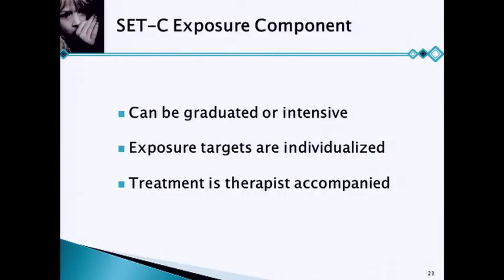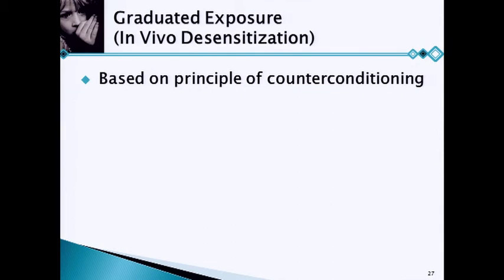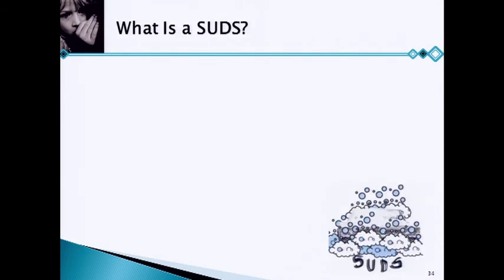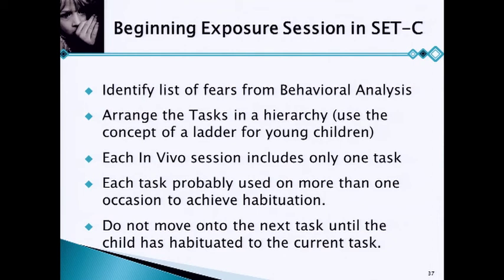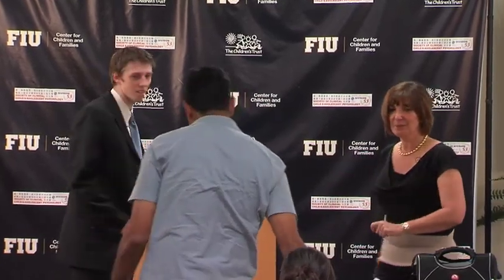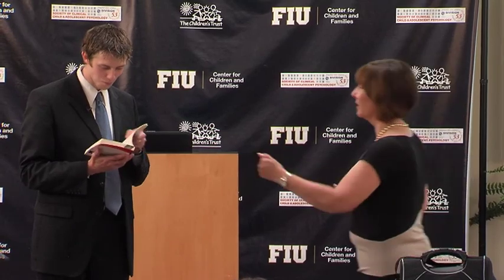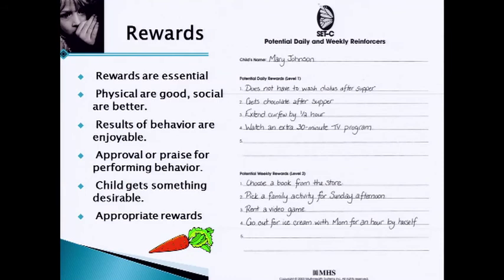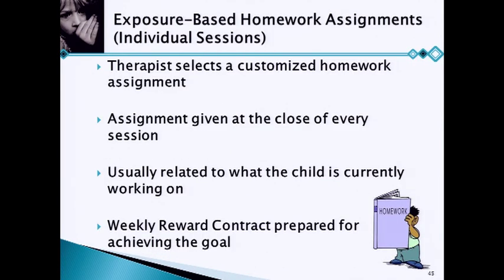PROFESSIONALS— Social Effectiveness Therapy for Children SET-C (PART 5)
ABOUT WORKSHOP:
Dr. Beidel begins the workshop by describing how social phobia manifests in children. She also describes the evidence for SET-C as an evidence-based treatment for social phobia in children. Next, she identifies the content and procedures used in SET-C and discusses the role of peers in the generalization of social skills. Lastly, she describes ways to construct exposure sessions for children with social phobia.

ABOUT SPEAKER:
Deborah Beidel, Ph.D., ABPP, is Professor and Director of the doctoral program in clinical psychology at the University of Central Florida. Her academic, research, and clinical interests focus on child and adult anxiety disorders, including their etiology, psychopathology, and behavioral treatment. Her research is characterized by a developmental focus, and includes high risk and longitudinal designs, psychophysiological assessment, treatment outcome and treatment development. She serves on the editorial board of a number of scientific journals and she is the recipient of NIMH grants addressing the development and efficacy of behavioral interventions for adults and children with anxiety disorders. Dr. Beidel was the 1990 recipient of the Association for Advancement of Behavior Therapy's New Researcher Award, the 1995 recipient of the Distinguished Educator Award from the Association of Medical School Psychologists, and the 2007 recipient of the APA Division 12 Samuel M. Turner Clinical Research Award. Dr. Beidel holds the American Board of Professional Psychology (ABPP) Diplomate in Clinical Psychology and Behavioral Psychology and is a Fellow of the American Psychological Association and a past-president of the Society for a Science of Clinical Psychology. She is also past Chair of the American Psychological Association's Committee on Accreditation.